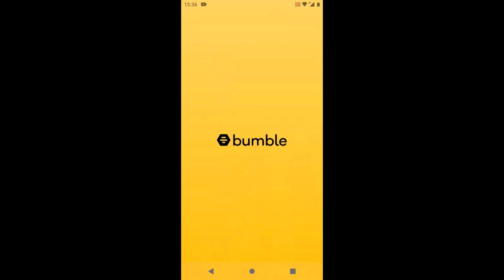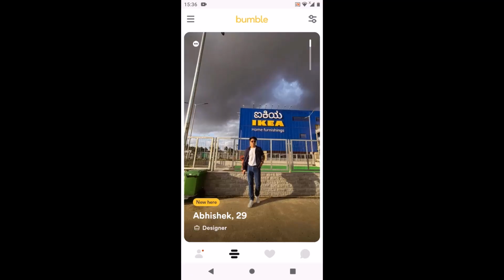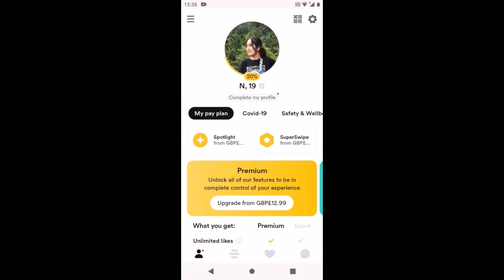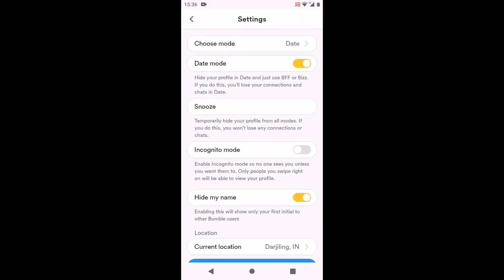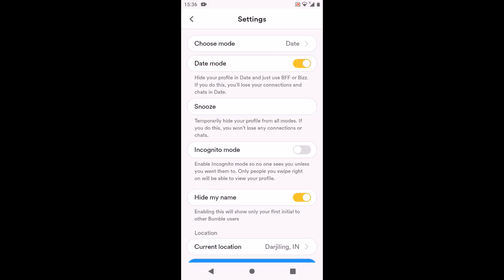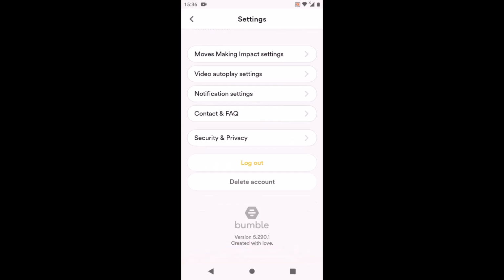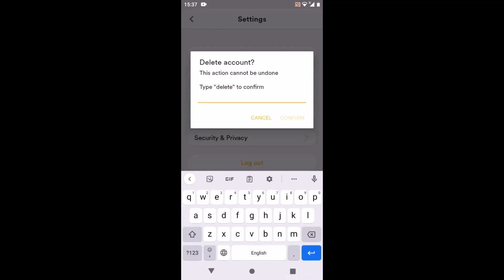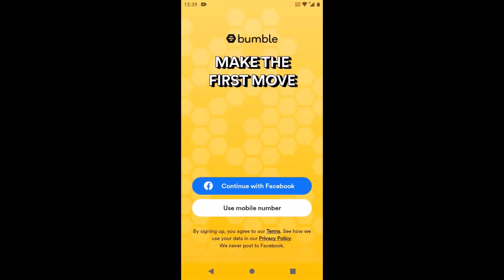How to Delete Bumble Account Permanently !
This video guides you through an easy step-by-step process to delete your Bumble account.

Follow these simple steps:
1) Open the Bumble application.
2) Next tap on your profile.
3) Next tap on the gear icon.
4) Next scroll down all the way to the bottom.
5) Next tap on delete.
6) Next type in delete for conformation.
That's it.